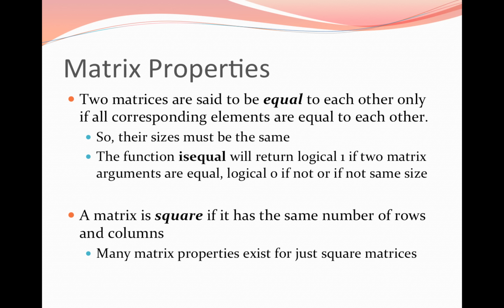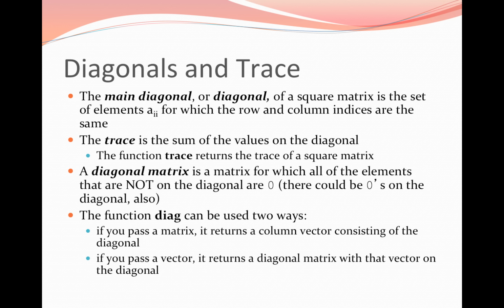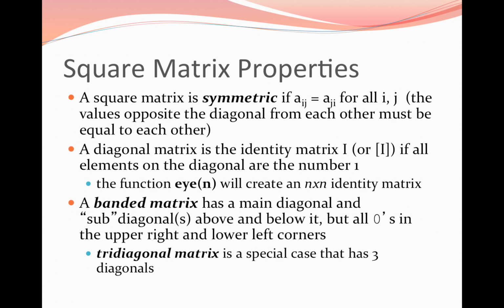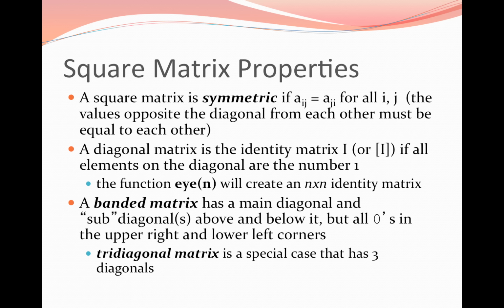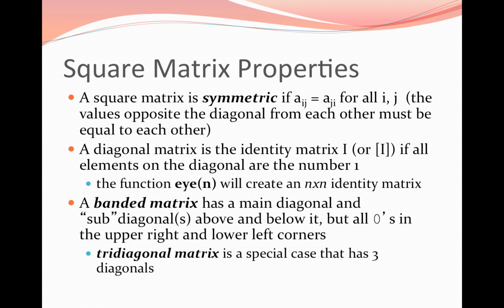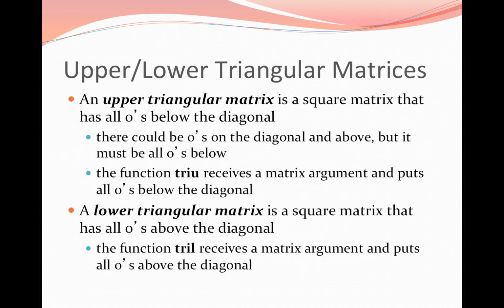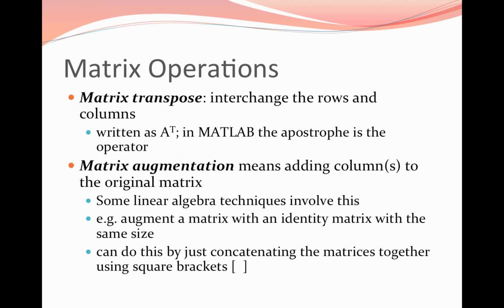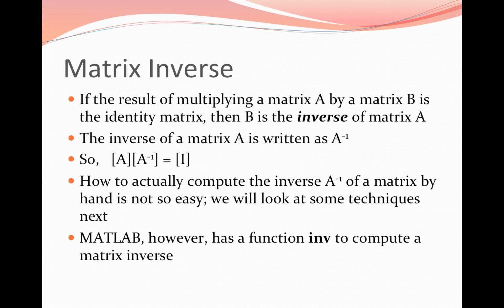Matrix Properties ii